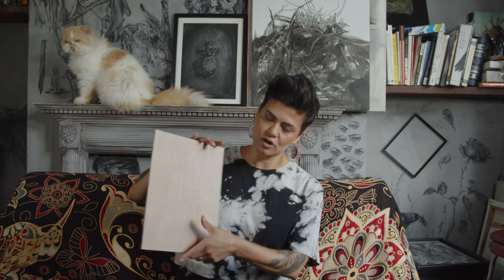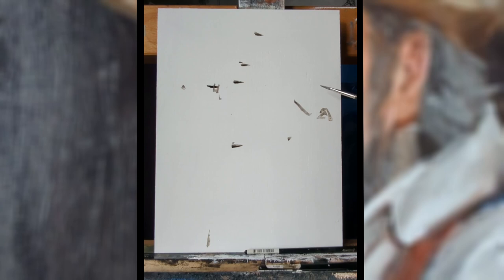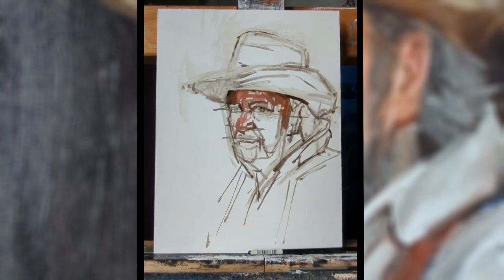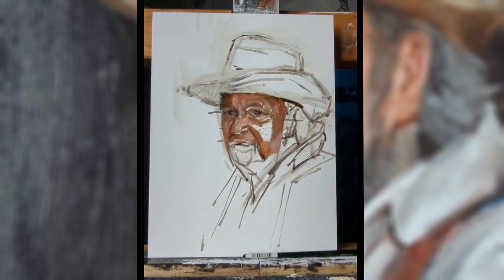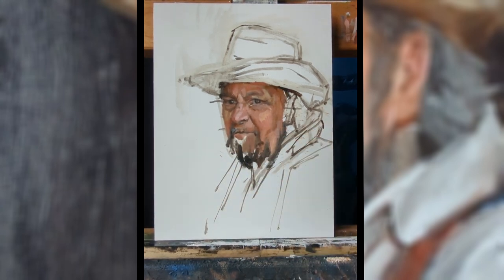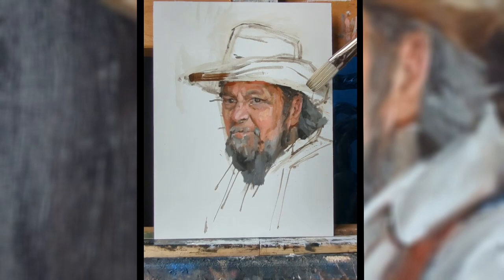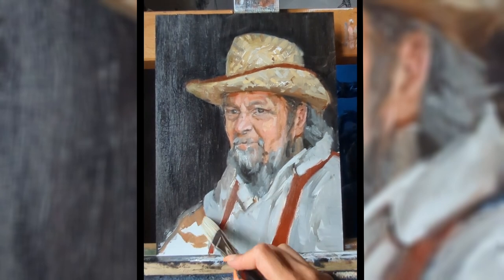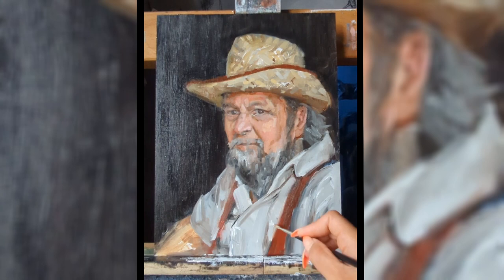Watch the process - OIL PAINTING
In this video I'll show you my whole painting process as I paint a small portrait. I've painted this one on a primed wooden board using oil paint. The painting took around 3 hours to do and was made in one sitting, excluding breaks of course. It's filmed at x30 speed.

Watch to learn a little bit about my process. I also talk a little but about the subject for this one, as it's quite a personal one.

✐ ✐ ✐  Online drawing course  ✐✐✐
If you want to start a regular drawing practice but don't know where to start, or if you're looking to develop your current skills, get on the waiting list for my online drawing course, launching soon